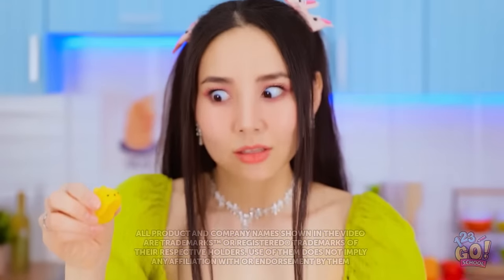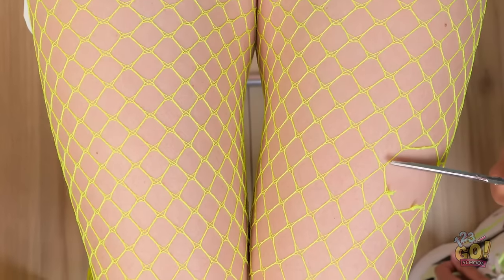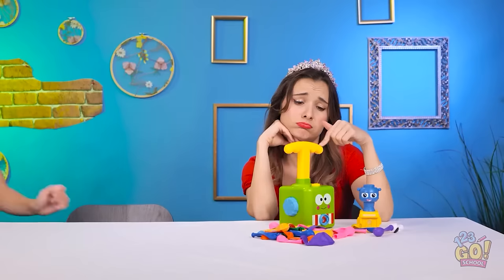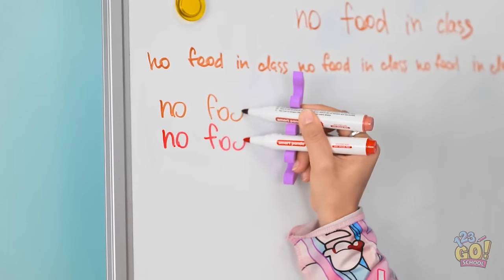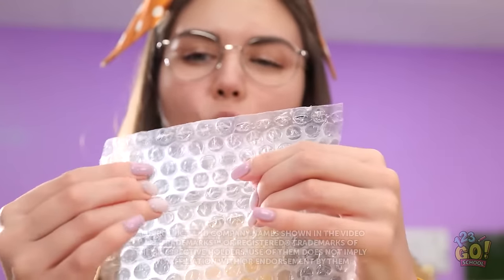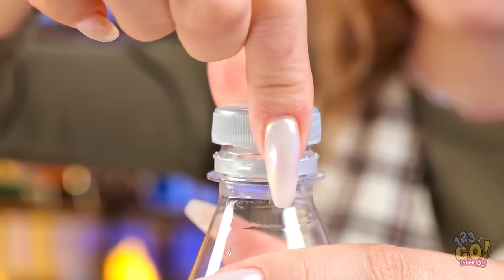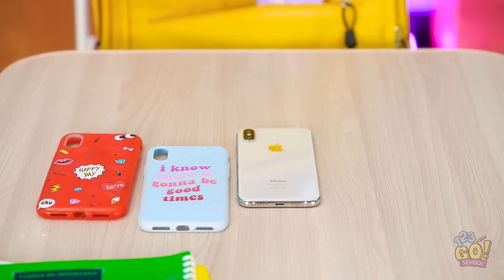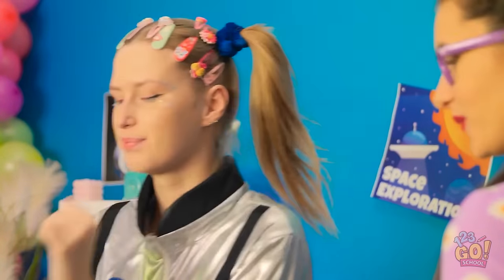RICH vs. BROKE FIDGETS CHALLENGE || Making DIY Toys! Testing New Trendy Gadgets by 123 GO! SCHOOL